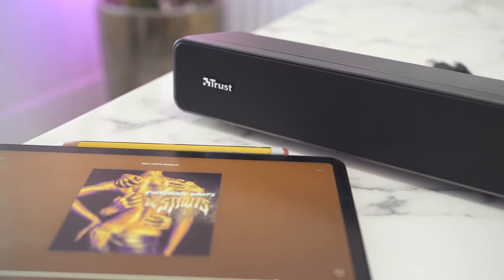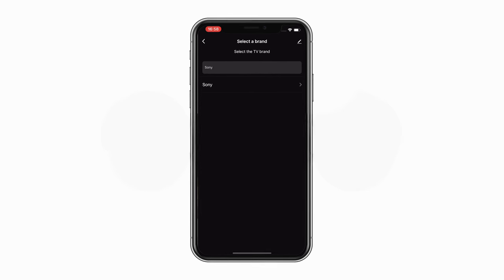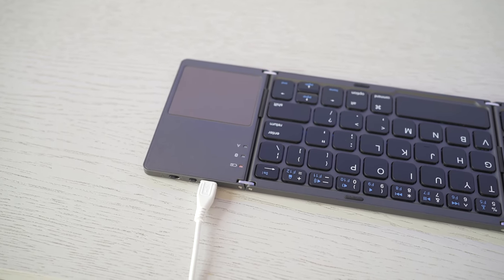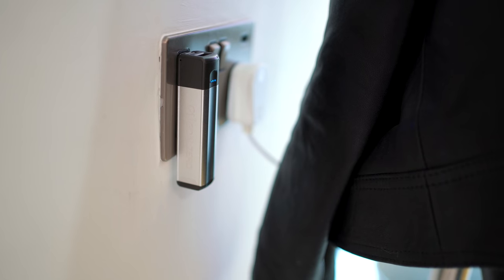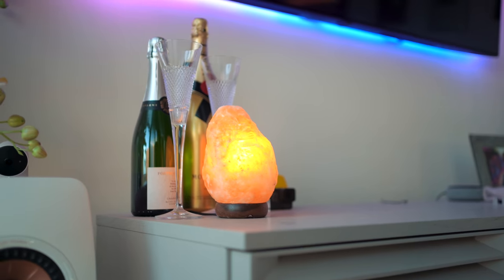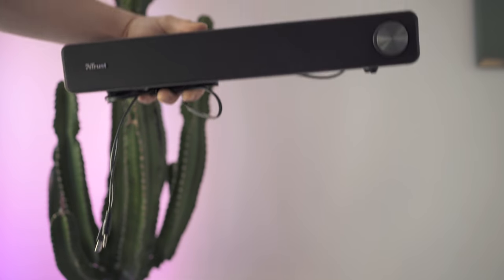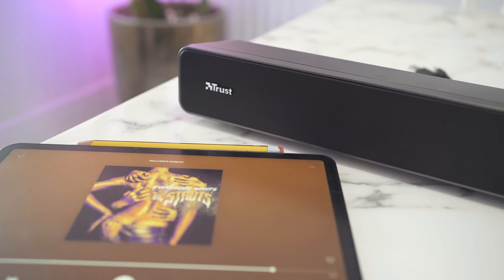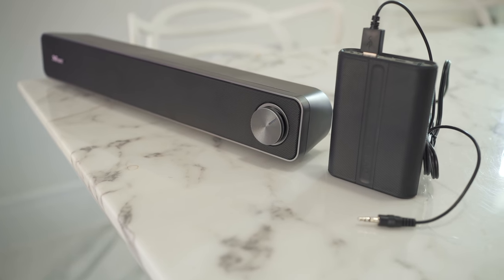Cool Cheap Tech Under £25/50 - June 2020!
Top 5 Cheap Tech Of The Month! All the links you need will be below!

WIFI IR Blaster
Mini BT KB
Mini Battery Bank
Salt Lamps